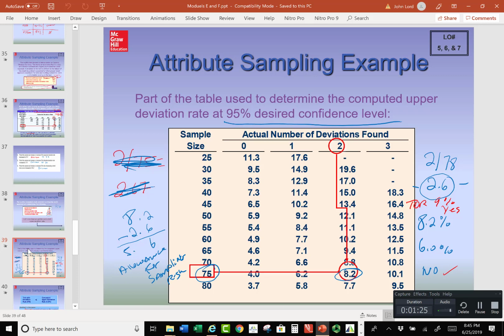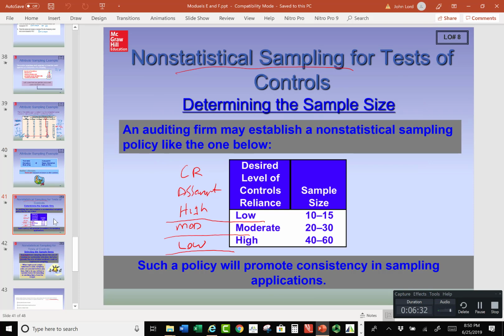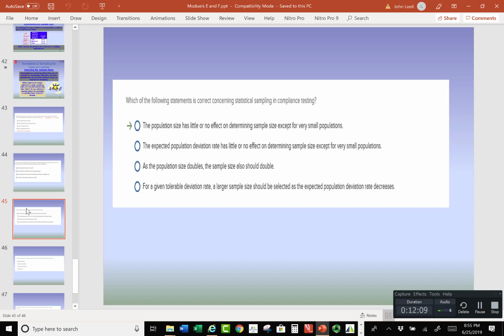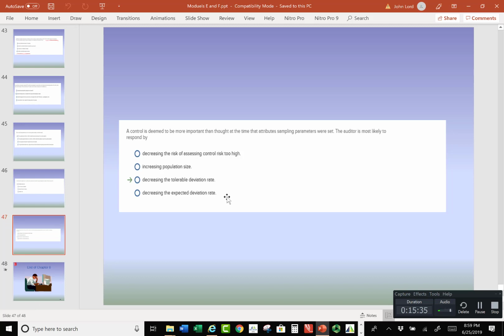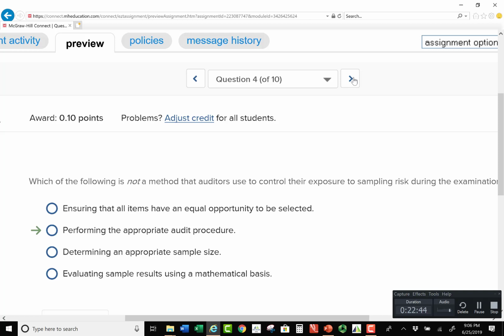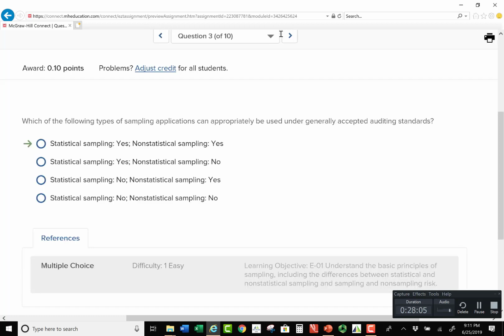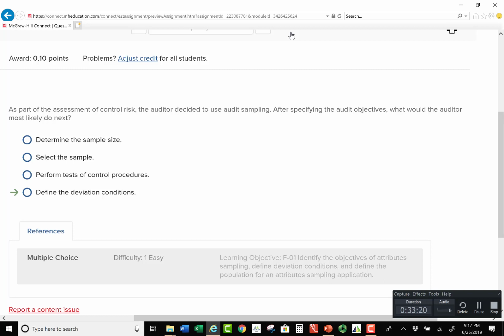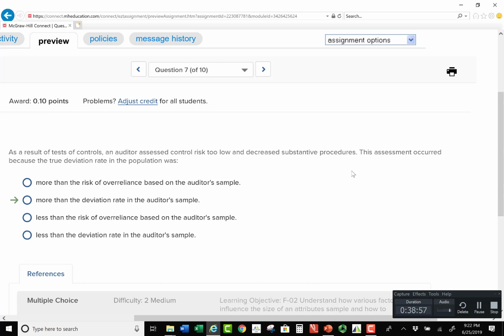Mod E and F Part 2